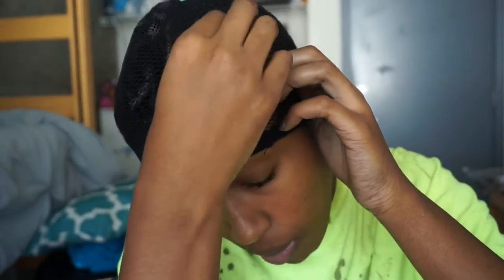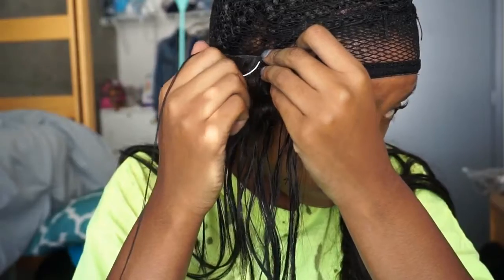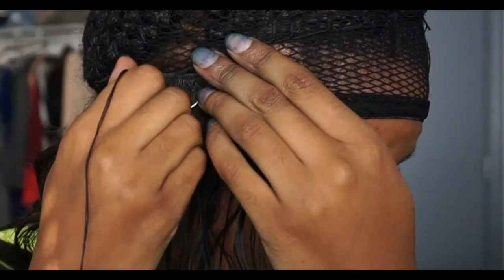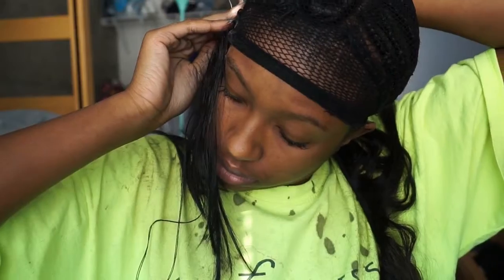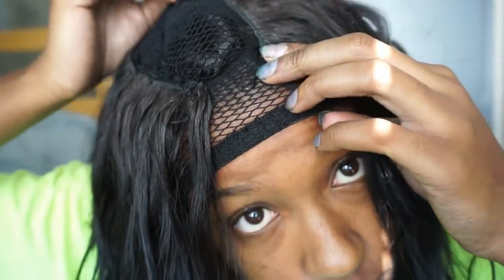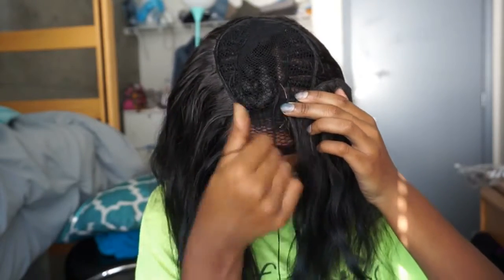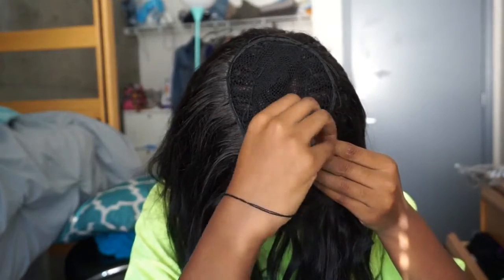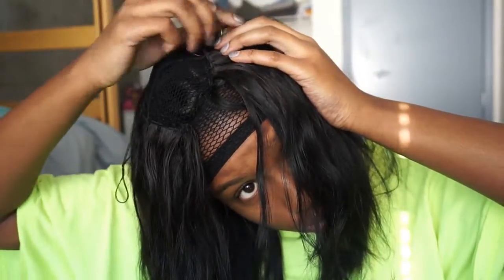How to Install Your own Sew-In| Unice Final Hair Review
Hey you guys! I know I have not been uploading for forever but I have a good reason on why. My camera broke but we are back in action. Today, I am demonstrating how I do my own sew in. I am not a professional so to this with that disclaimer.